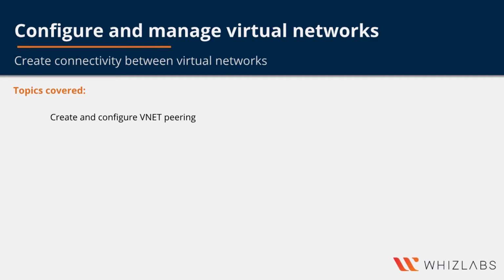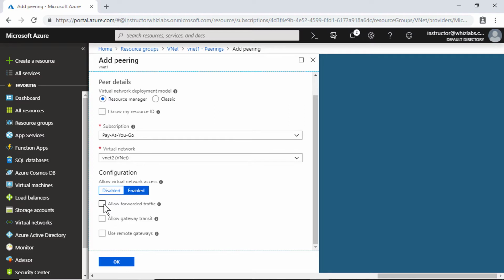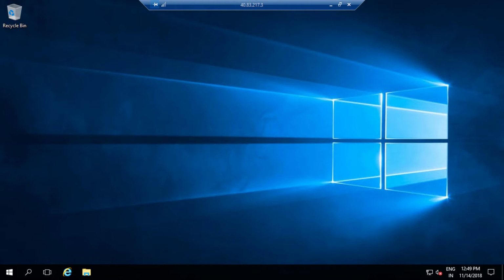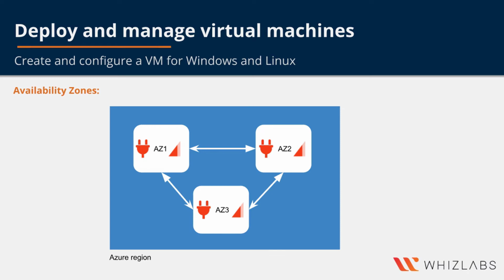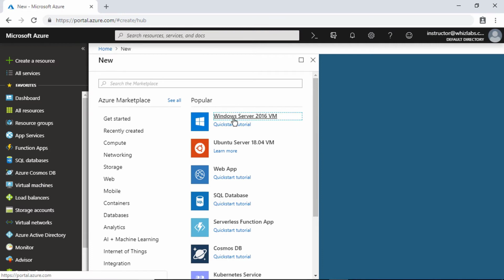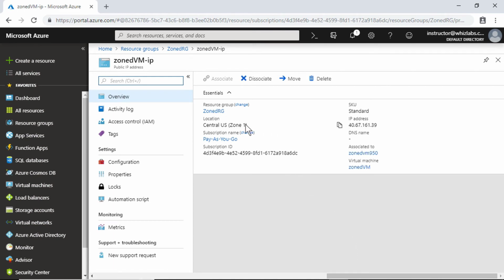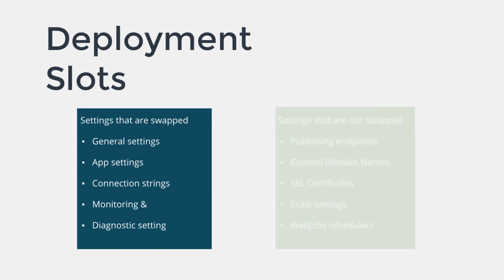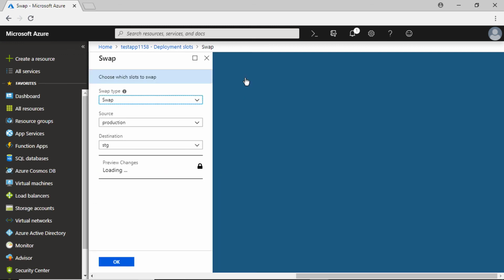AZ-104 Microsoft Azure Administrator Tutorial [Full Course Link in Description]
AZ104 Microsoft Azure Administrator Tutorial. The videos are part of the Whizlabs course AZ-104.

For AZ-104 Ref ebook on Amazon